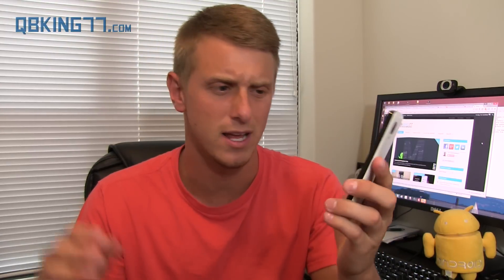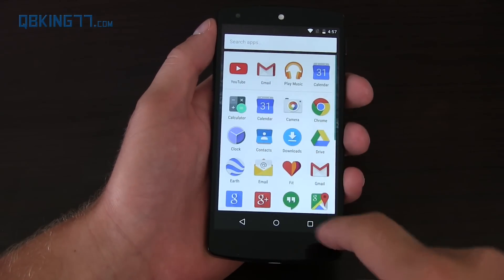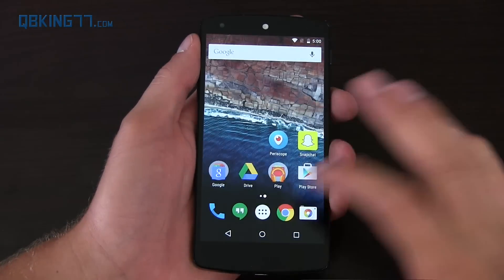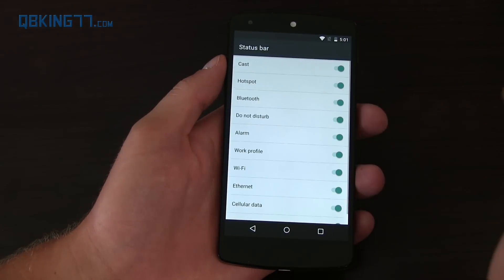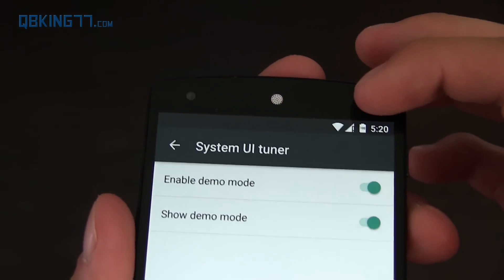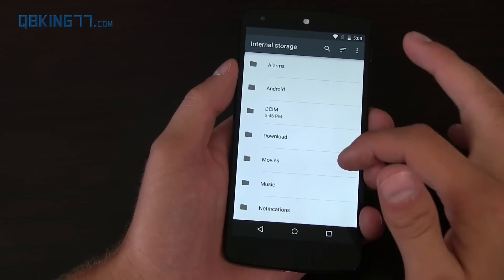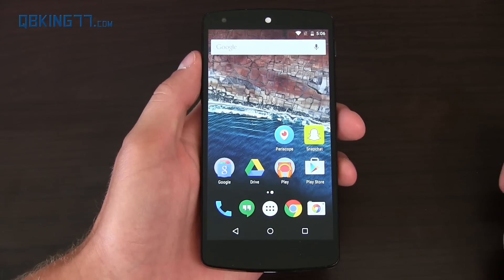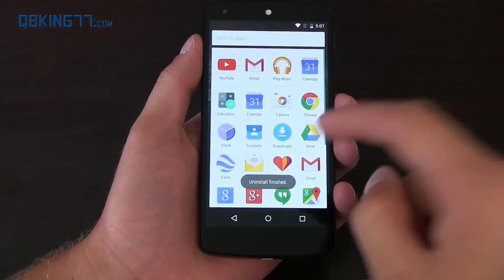Android Marshmallow Dev Preview 2: New Features Added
Google has pushed out the first update to the Android M Developer Preview! There are a good amount of new features and changes included, so here is a review of them.

Not sure what Android M will be called, but there is a reason it may be Android 5.2 (see video).